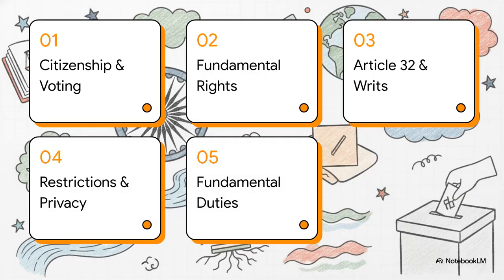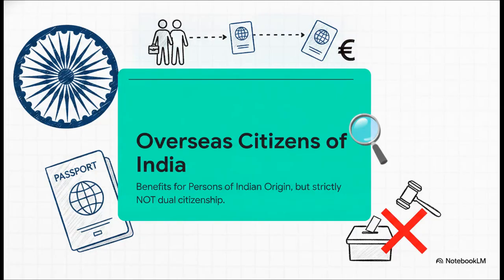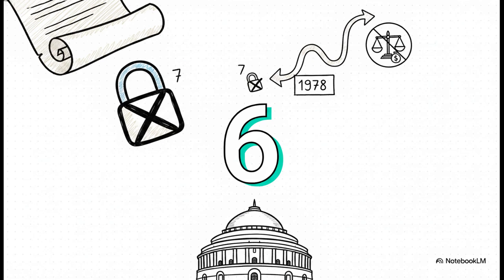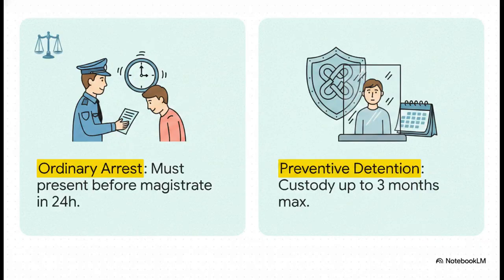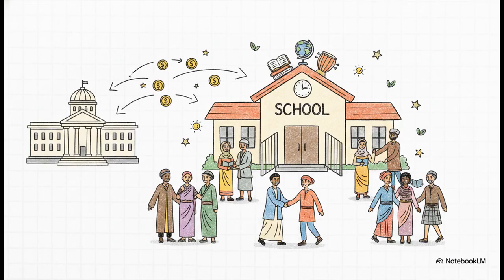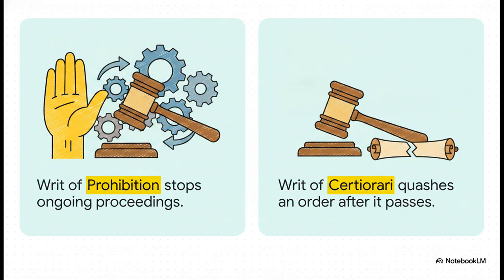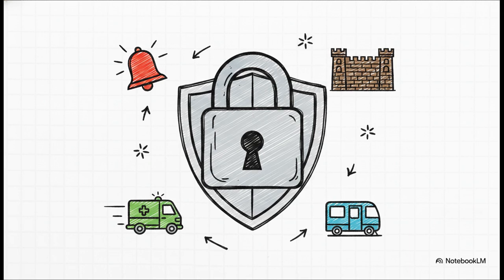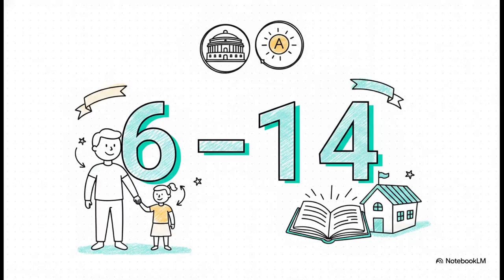Salient Features of the Constitution I